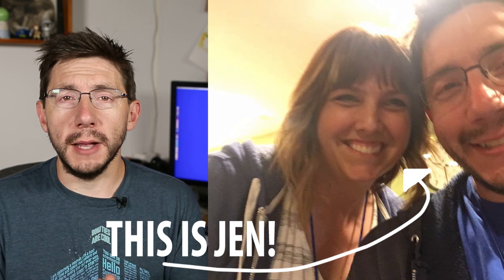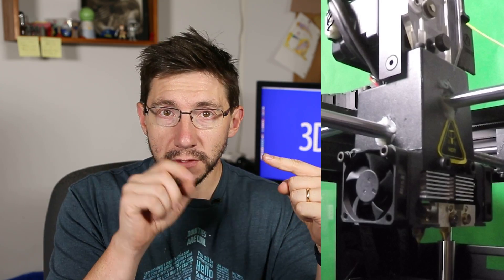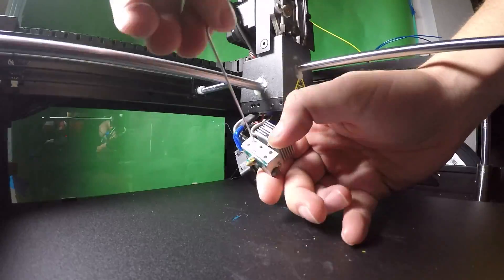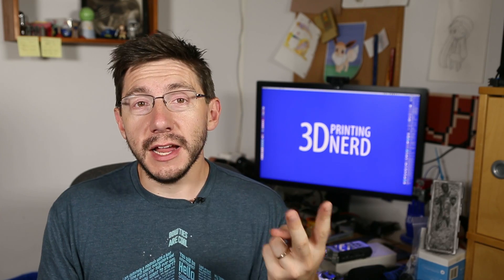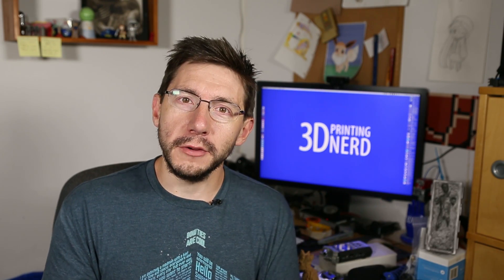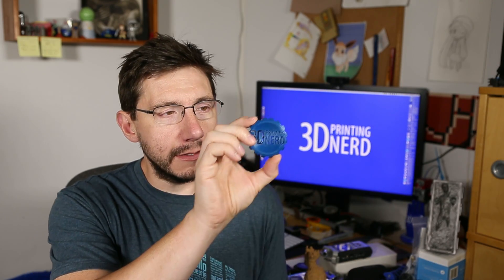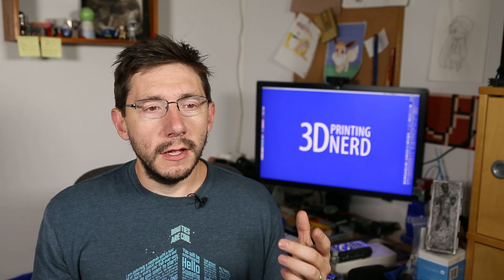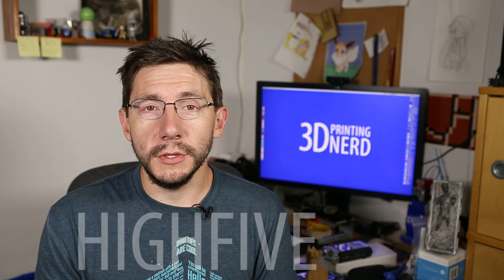3D Printing: Epic Fail Pokeball on Raise3D N2+ with Orbpolymer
3d printing is still more art than science. I was printing a Pokeball from Pokemon for my friend and her sons. What happened is best described as an epic failure. Here is what happened and how I fixed it!

Also, the Raise3D N2+ was incredibly easy to fix, even though it was my own stupidity that broke it. Big shout-out to Raise3D for the help, and thanks for getting my printer back on track.

Use the code HIGHFIVE - only valid for the next 5 days!

509 NE 165th st
Shoreline, WA 98155
USA